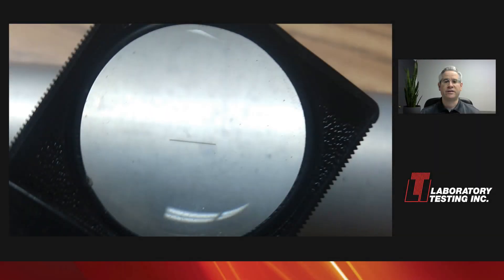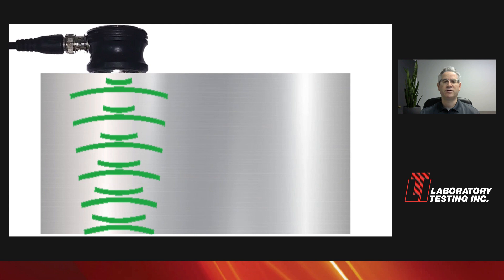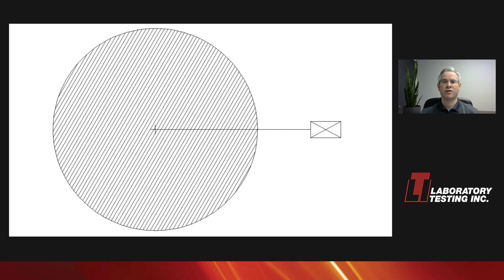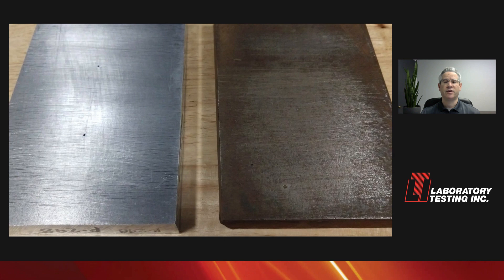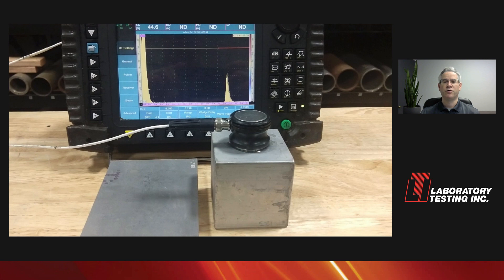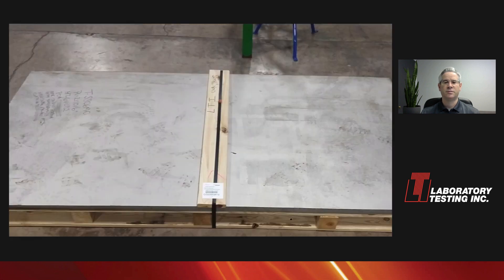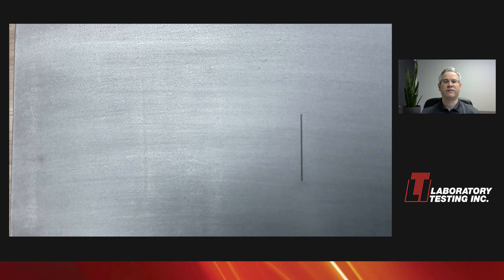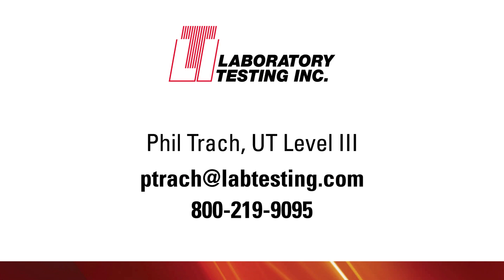How Small a Defect Can UT Find Webinar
If you ever wondered how small a defect can be found with ultrasonic testing, don’t miss Phil Trach, LTI’s ASNT Level III in UT, giving an explanation that can be understood by all. Learn what material features affect UT inspections and results. This can help you decide how ultrasonic inspection could best be applied to your materials.